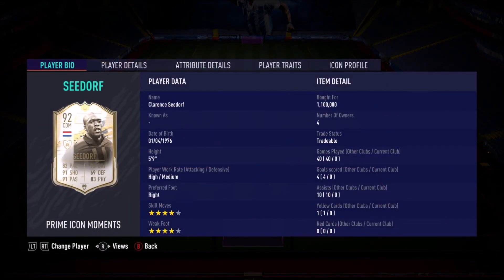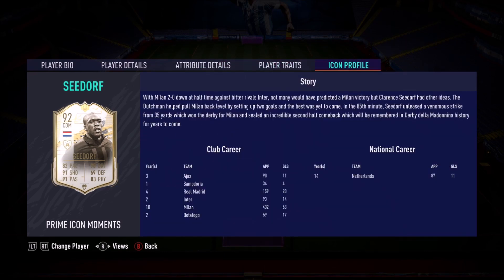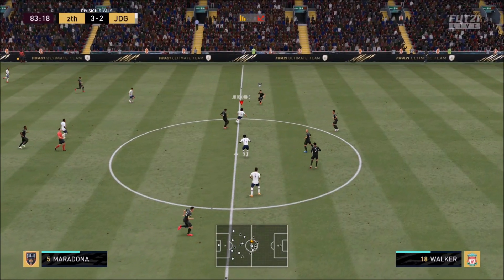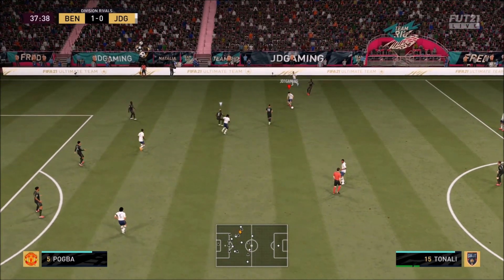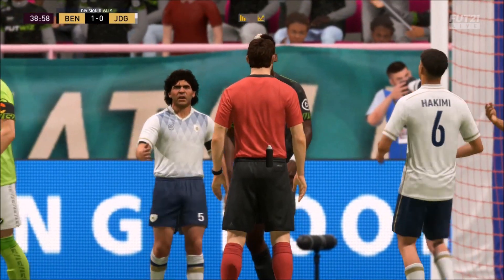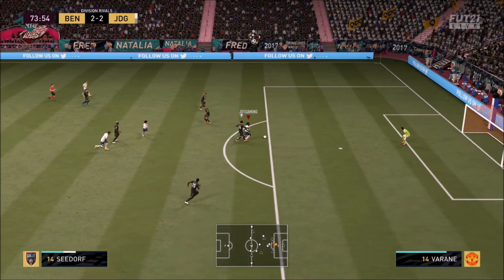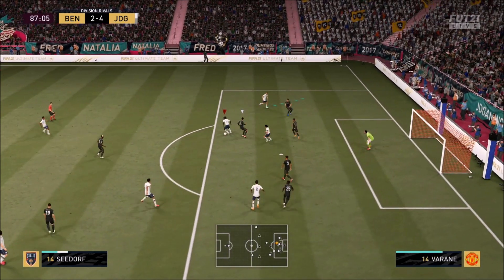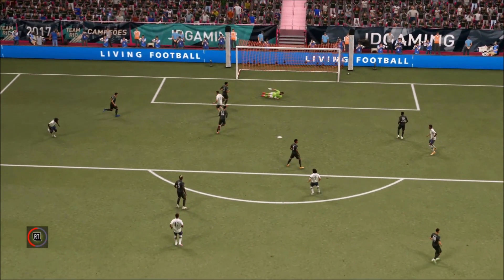PRIME ICON MOMENTS 92 RATED CLARENCE SEEDORF PLAYER REVIEW - FIFA 21 LONG SHOT BEAST